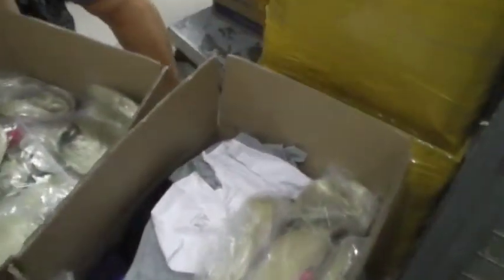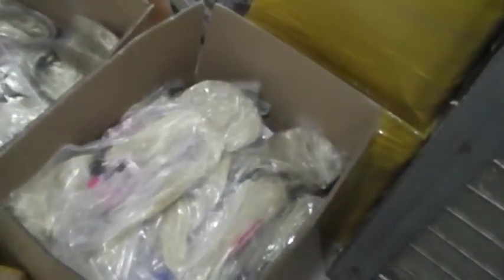HOW TO SHIP GOODS FROM CHINA - COMMENT FAIRE LE SHIPPING EN CHINE.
IN THIS VIDEO I AM SHIPPING GOODS FROM CHINA, IF YOU HAVE GOODS THAT YOU WANT TO SHIP FROM CHINA TO YOUR COUNTRY BY CONTAINER OR CARGO OR COURRIER, GET IN TOUCH WITH MR CIMA, THE CEO OF CIMAHOST.COM,